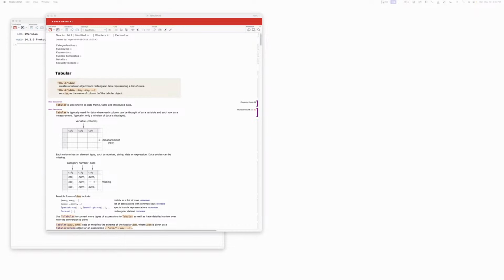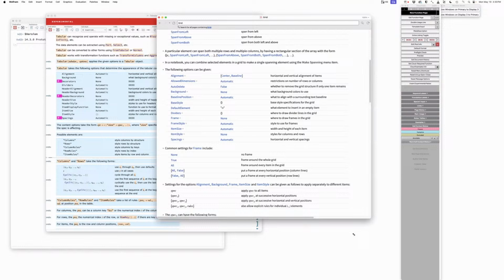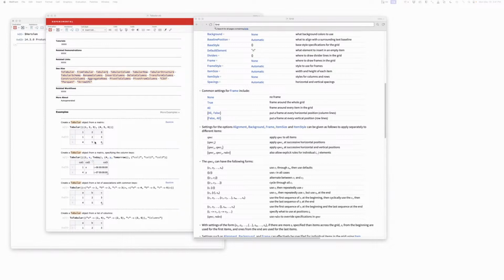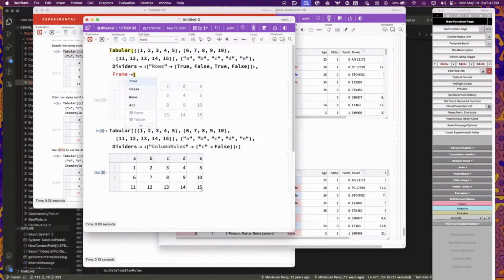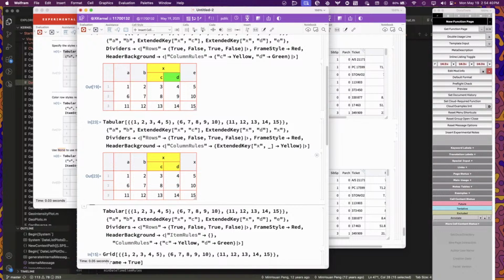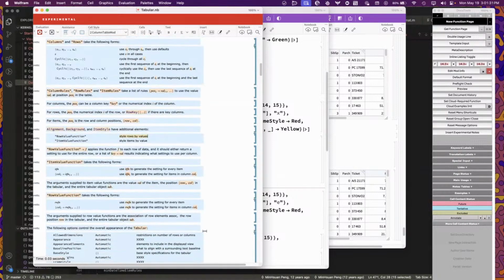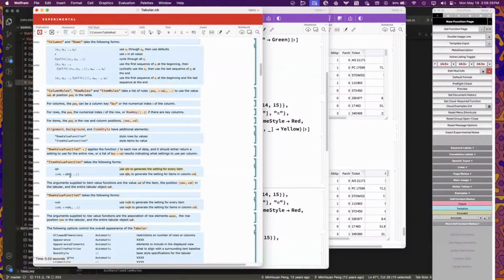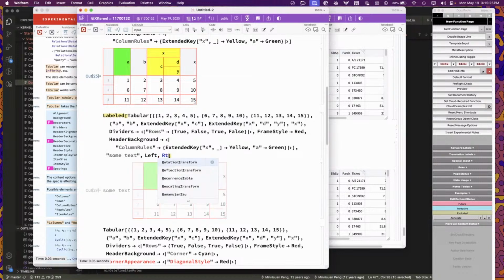Live CEOing Ep 908: Design Review for Tabular Aesthetics continued